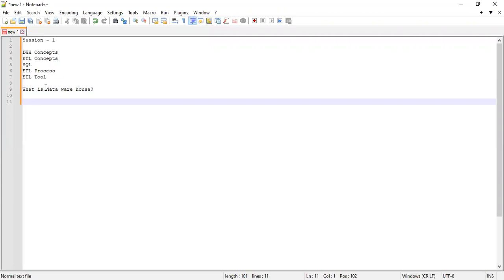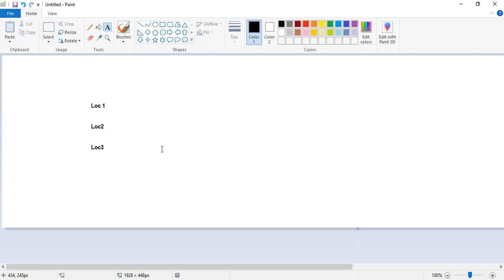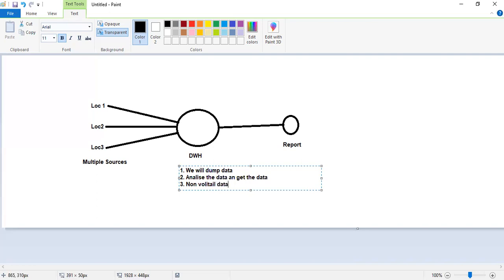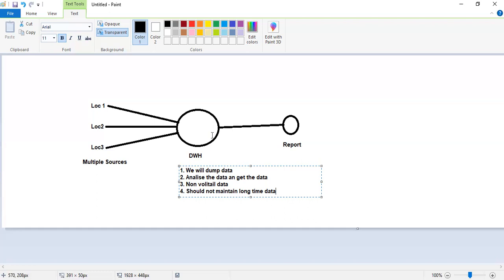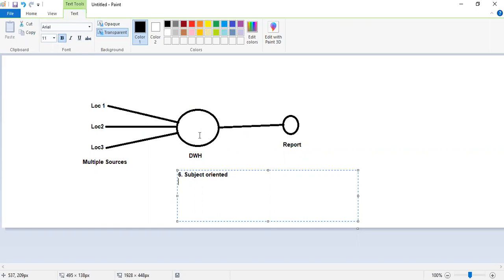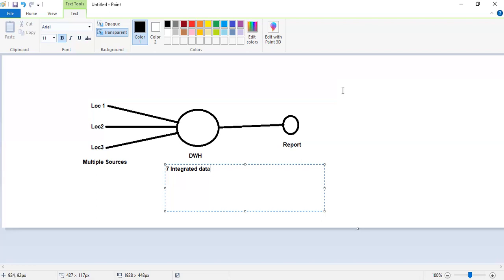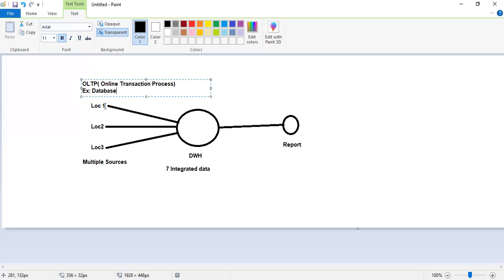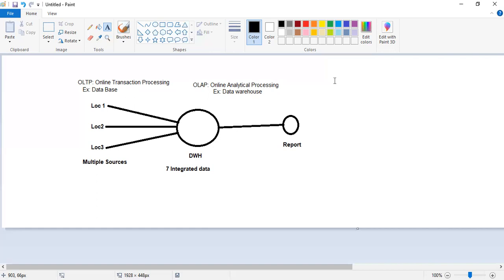Explaining of the ETL | Processes and Data warehousing | Learn about the ETL testing process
explaining of the ETL Processes and Data warehousing